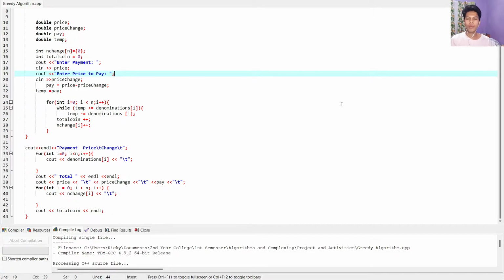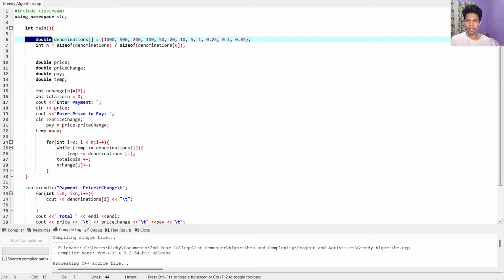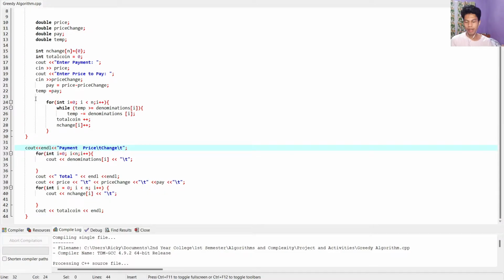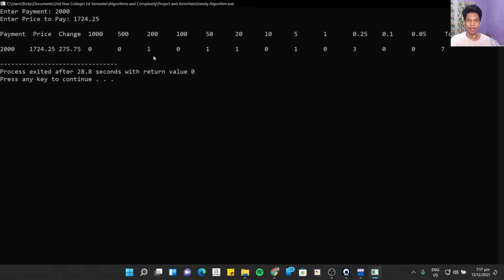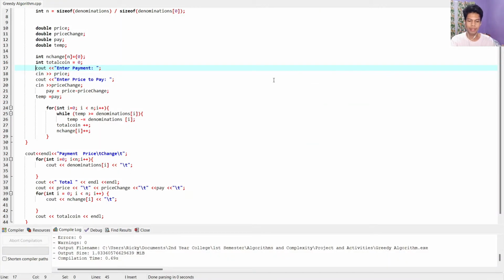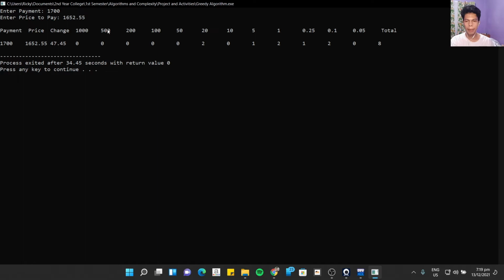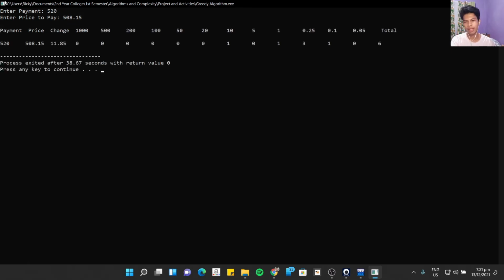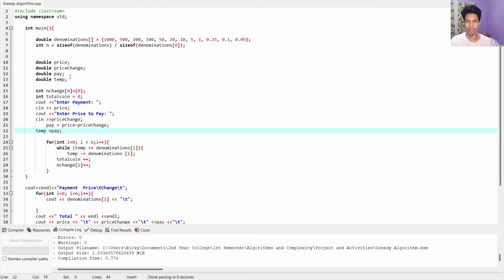Cash Monitoring - To Give Exact Change to the customer in spite of having a limited amount of money.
This is one of the applications of the Greedy Algorithm Technique. This is a Cash Monitoring System by choosing the best denomination of money as a change to the customer.